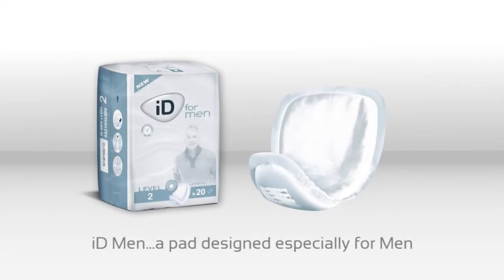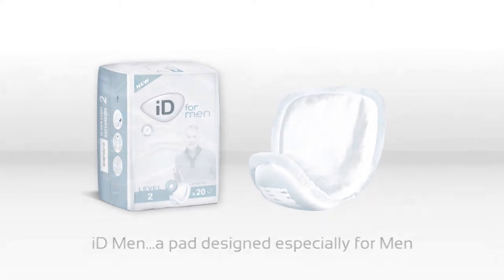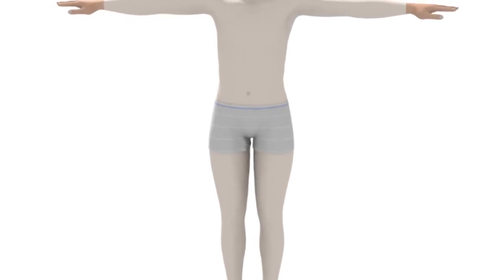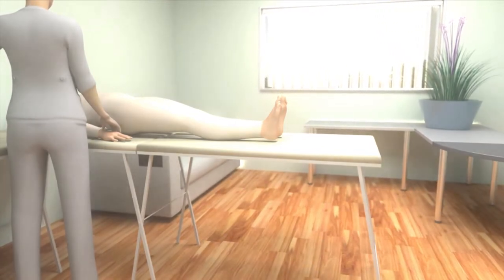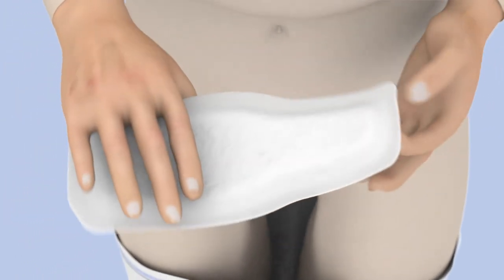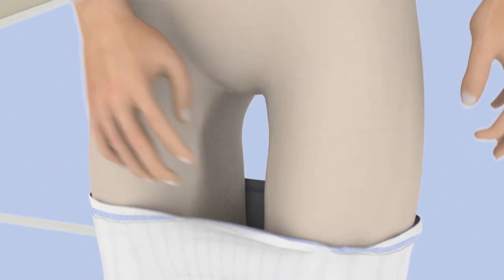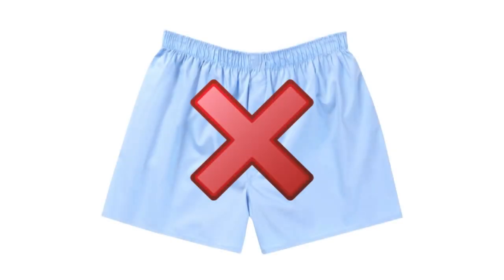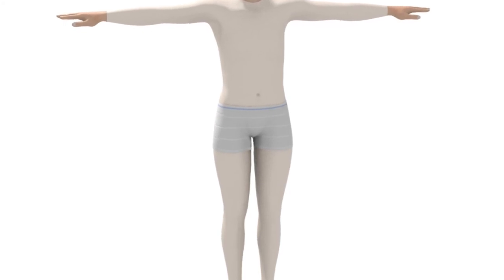Fitting iD For Men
A guide to the correct fitting of iD for Men products for the management of incontinence